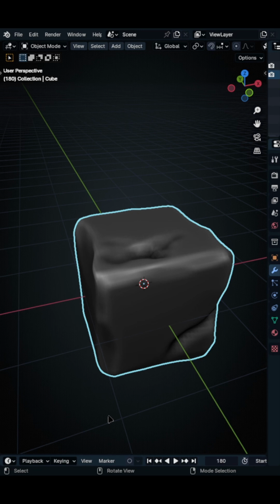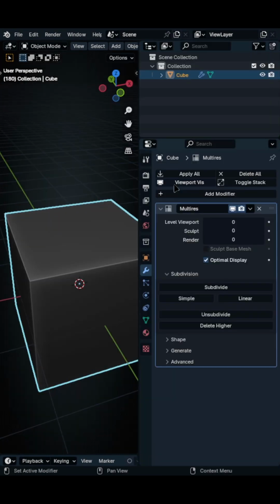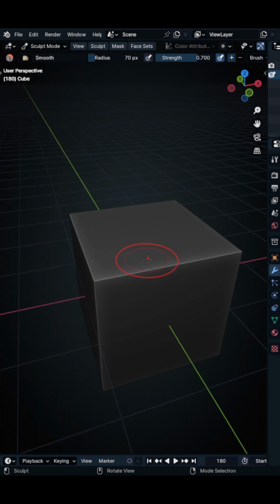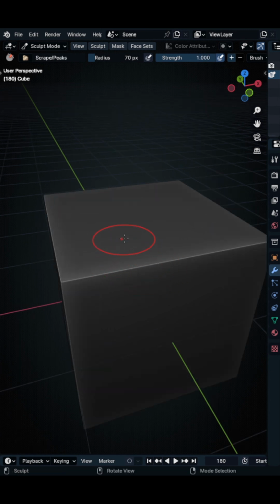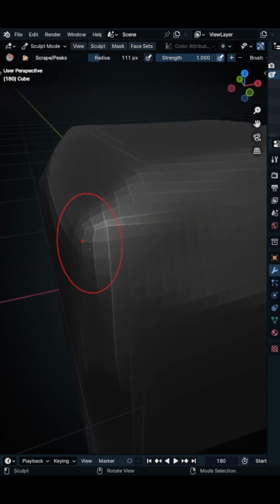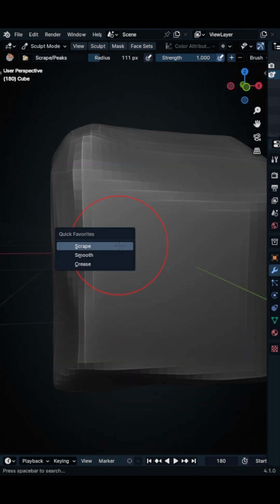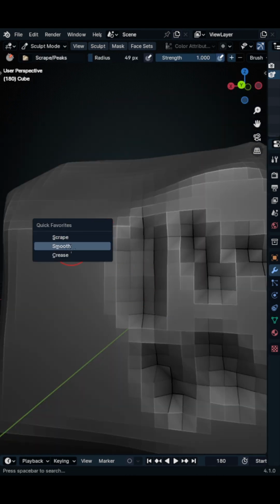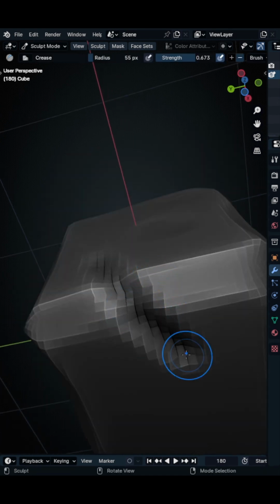Easy Stylized Rock Sculpt in Blender – 1 Minute Tutorial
Do you wanna learn 3D?It's your chance right now to start with us.And create your first anime style scene in blender 🤩

My Blender 3D mastery Ebook 📖📚

 🔖SALES 99% ON MY STORES 🔖